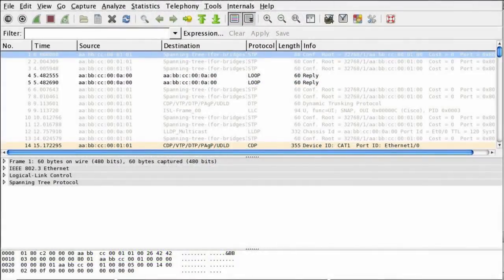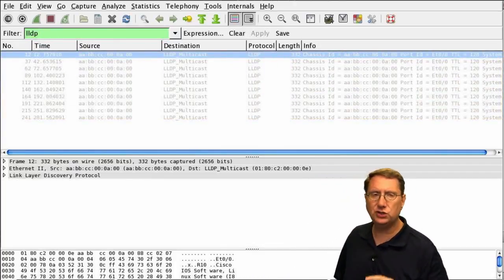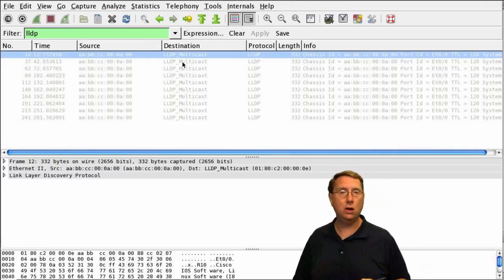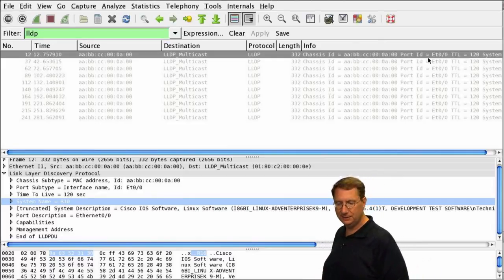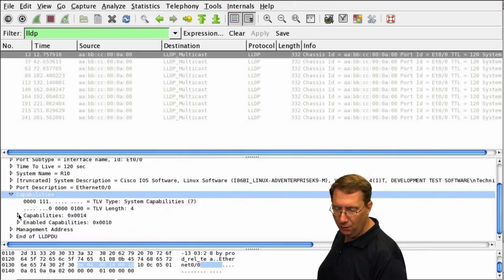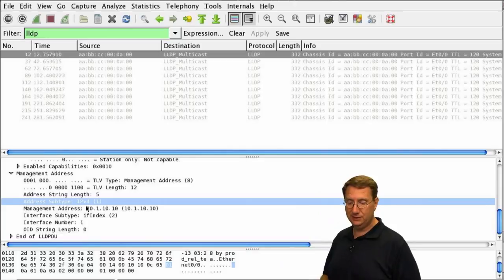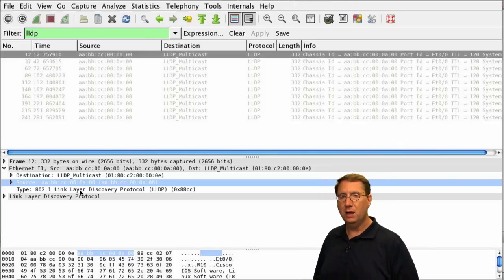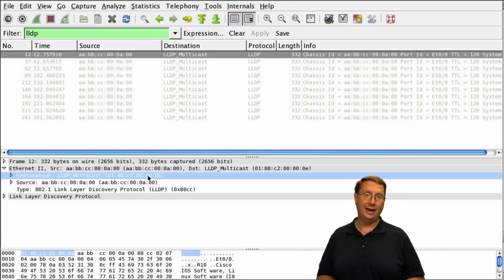06 IPExpert LLDP Diagnostics flv